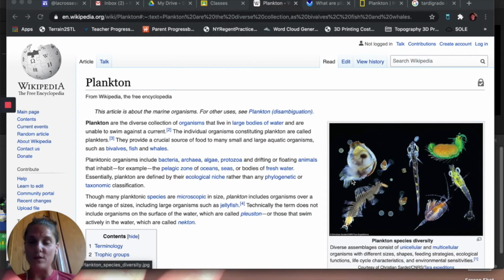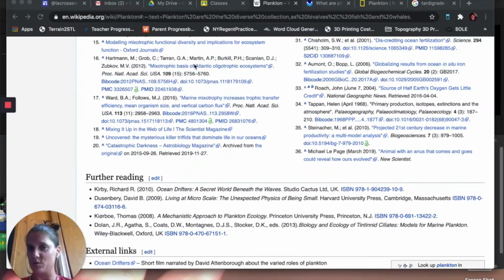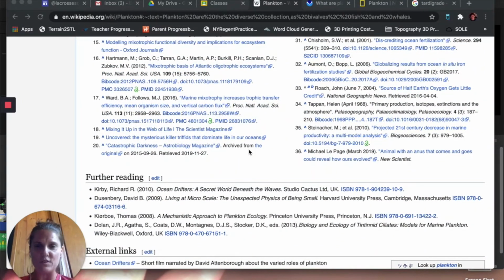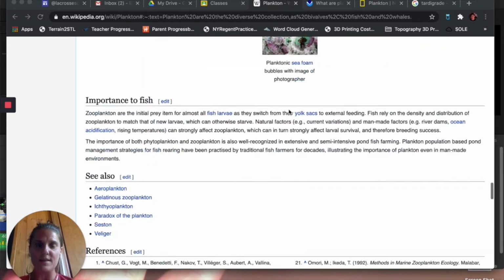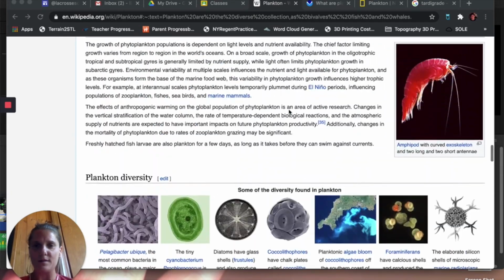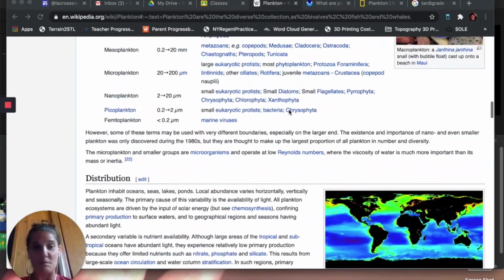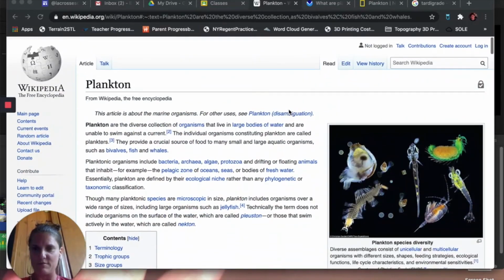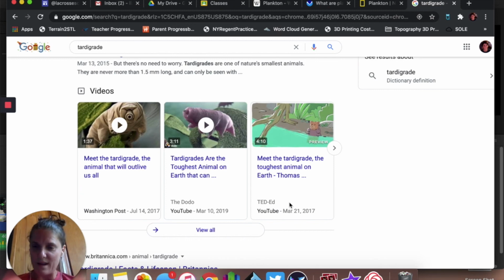Microscopes and Microorganisms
This will help students prepare for lessons.